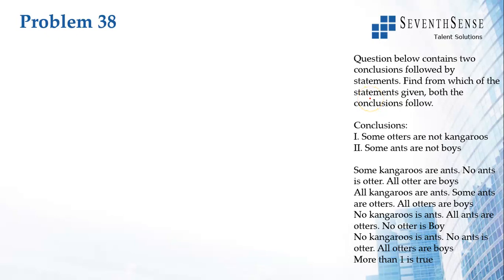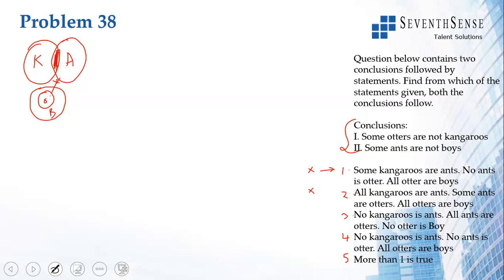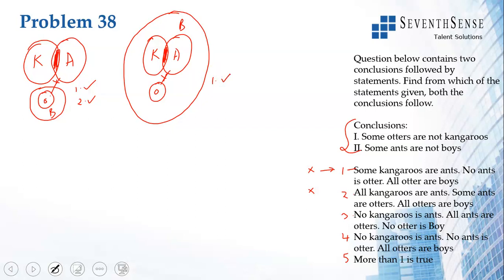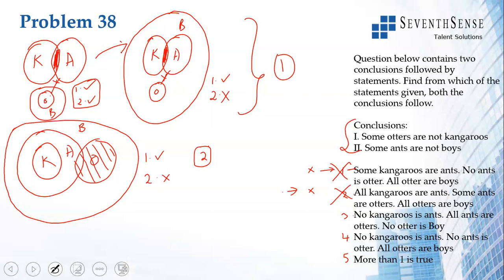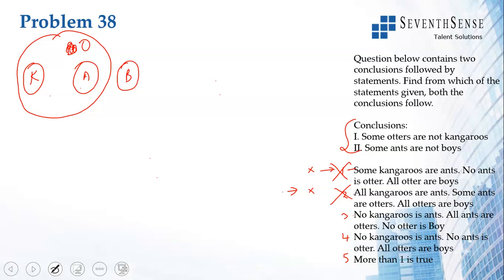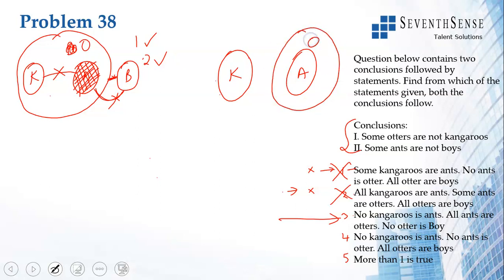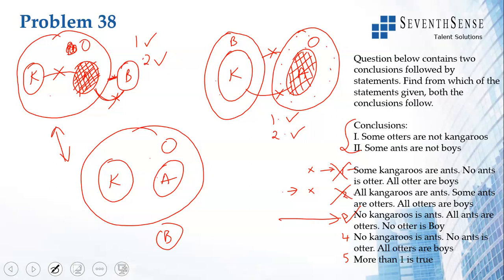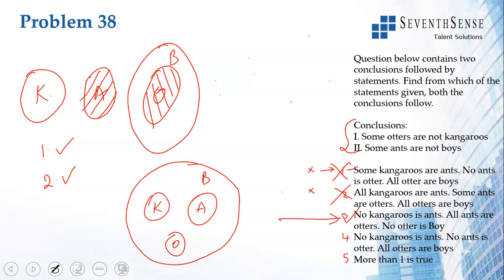Syllogism Solution to Question 38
Question below contains two conclusions followed by statements. Find from which of the statements given, both the conclusions follow.

Conclusions:
I. Some otters are not kangaroos
II. Some ants are not boys

Some kangaroos are ants. No ants is otter. All otter are boys
All kangaroos are ants. Some ants are otters. All otters are boys
No kangaroos is ants. All ants are otters. No otter is Boy
No kangaroos is ants. No ants is otter. All otters are boys
More than 1 is true